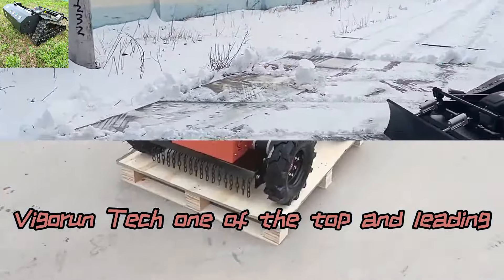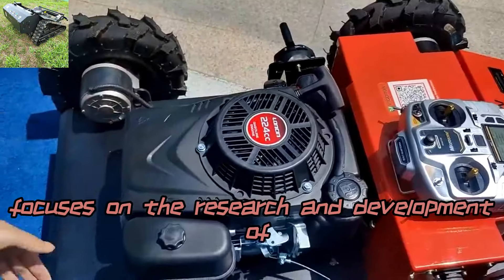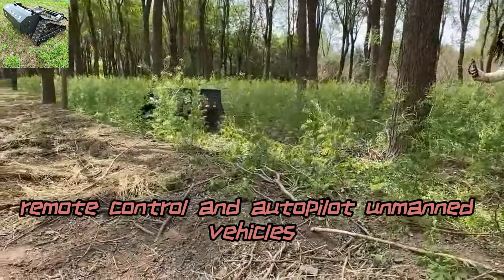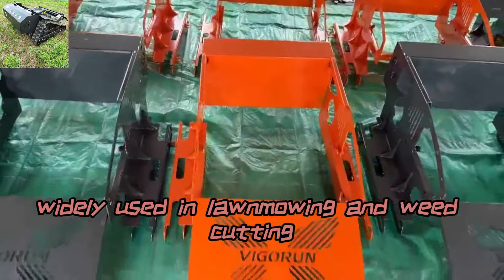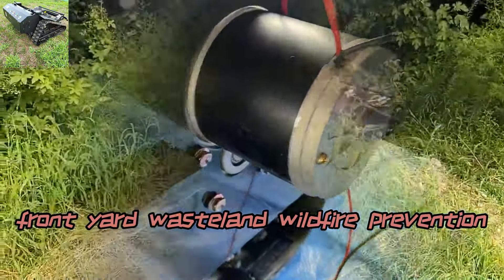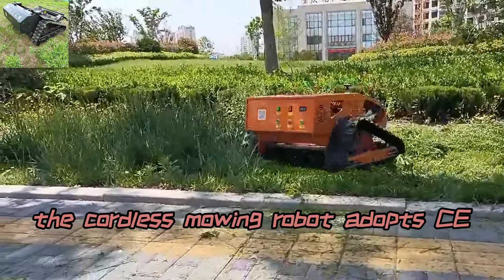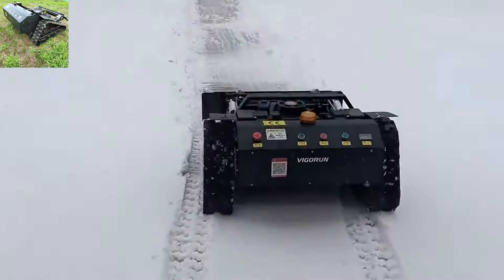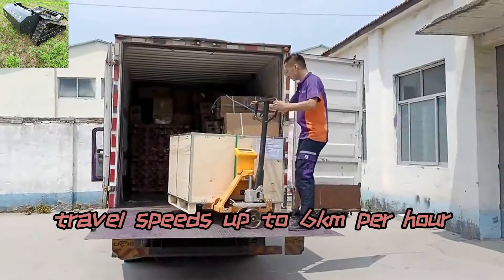бензинова 800 мм ширина на косене 200 метра управление радиоуправляема косачка с вериги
бензин 800 мм ширина на косене 200 метра дистанционно управление Радиоуправляема косачка за трева с вериги

В света на озеленяването и градинарството иновациите са ключови. И Vigorun Tech наистина надмина себе си със своя забележителен радиоуправляема косачка с вериги. Тези най-съвременни машини са не само високоефективни, но и отговарят на строгите изисквания на европейския и американския пазар.

Една от отличителните характеристики на Vigorun Tech радиоуправляема косачка с вериги е неговият висококачествен двигател. Произведени от реномираната марка Loncin, тези двигатели са известни със своята издръжливост и производителност. Те са създадени да издържат и да осигурят гладка и последователна работа. Не само това, но и нашите двигатели отговарят на строгите стандарти за емисии Euro 5 или EPA, което ги прави изключително екологични и енергийно ефективни. Това означава, че можете да се насладите на чист и зелен пейзаж, без да се притеснявате за прекомерни емисии.

Независимо дали сте на европейския и американския пазар или където и да е другаде, изберете Vigorun Tech радиоуправляема косачка с вериги за превъзходно изживяване при озеленяване. Усетете разликата, която качеството и иновациите могат да направят във вашите градински начинания. Открийте силата на Vigorun Tech радиоуправляема косачка с вериги днес!

Основни спецификации:
Модел: VTLM800/ VTLM600/VTW550-90/VTC550-90
Скорост на ходене: 0-4km/h/ 0-6Kkm/h
Работна степен: 0-60°/ 0-45°/ 0-35°
Регулируема височина на косене: 10~180mm/ 20/40mm/ 10~150mm
Минимален просвет: 20 мм
Обхват на дистанционното управление: 200м
Ширина на косене: 800 мм/ 600 мм/ 550 мм

Двигател
Тип гориво: Бензин
Марка: Loncin
Емисионен стандарт: Euro5/ EPA
Тип двигател: едноцилиндров, четиритактов
Резервоар за гориво: 7L/ 2L
Работно време: 4ч/ 2ч
Метод на стартиране: Старт с дърпане, Електрически старт, Старт с дистанционно управление
Мощност / Емисии: 16Hp / 452cc, 9Hp / 224cc

Ходещ мотор
Тип мотор: Серво мотор/ Четка/ Безчеткова електрическа тяга
Напрежение / Мощност: 48V 1000W, 24V / 350W, 24V / 1000W/

Батерия: 48V 20Ah/ 24V 12Ah
Динамо: 56V 4000W/ 28V 1500W

Гъсеща косачка за храсти с дистанционно управление (VTLM800 с нож за сняг)
Радиоуправляема косачка за трева с колела (VTW550-90 с електрически старт)

Китай направи косачка за трева с дистанционно управление на ниска цена за продажба, най-добрият китайски робот косачка за наклон
въртяща се косачка с дистанционно управление с остриета на мощен бензинов двигател
Произведена в Китай RC косачка на ниска цена за продажба, най-добрата китайска косачка с дистанционно управление за продажба
бензинов малък размер лек безчетков DC мотор с дистанционно управление храсторез на вериги